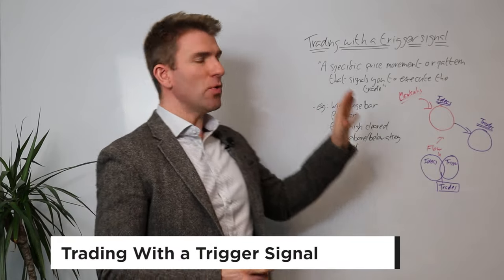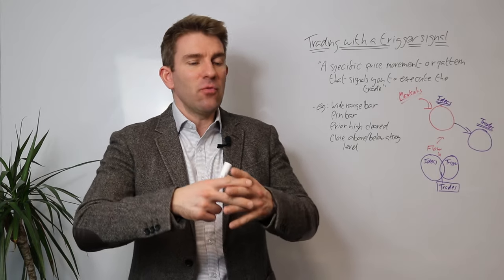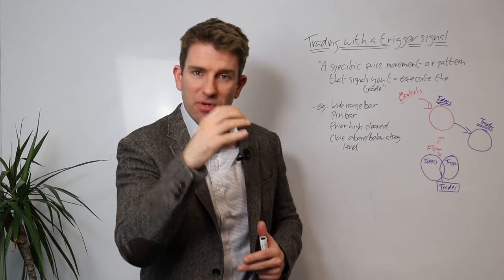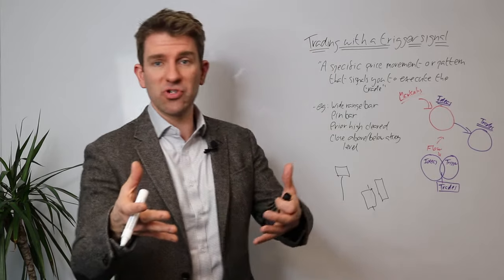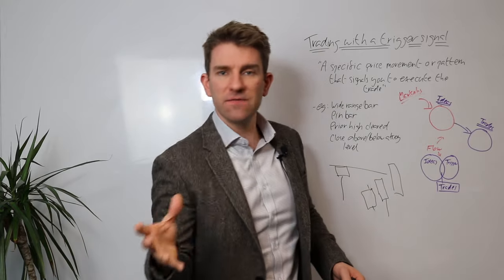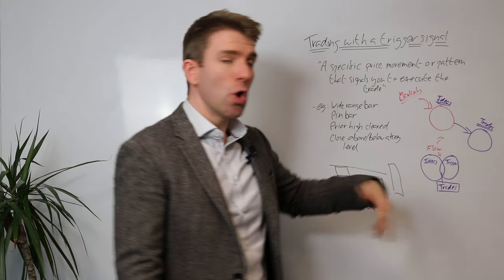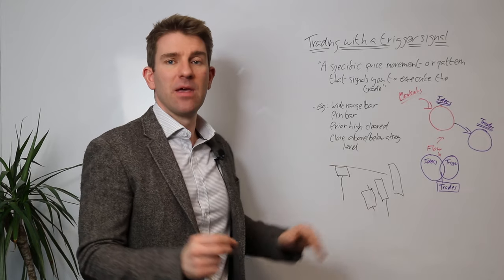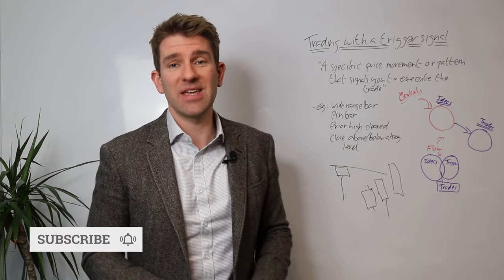How to Trade with a Trigger Signal 👍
Trading With a Trigger Signal.  What is trading with the trigger signal?  I think having this concept of approach in trading helps you avoid overtrading and creates a flexible framework to help guide you in trading.  It helps you filter out some of the losing trades and ride winning trades and also helps you with having a defined strategy and FOMO. OK.P+P

81.7% of retail investors lose money when trading CFDs and spread betting with this provider. You should consider whether you understand how spread bets and CFDs work, and whether you can afford to take the high risk of losing your money.